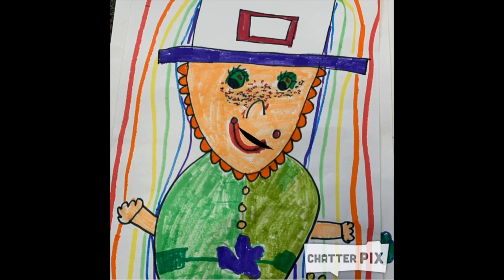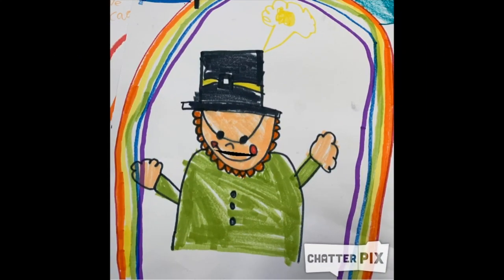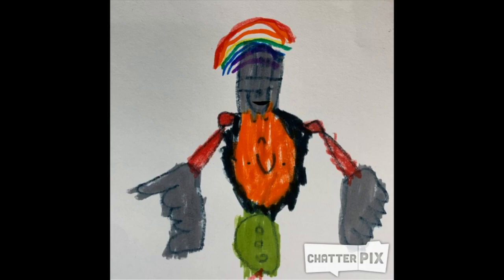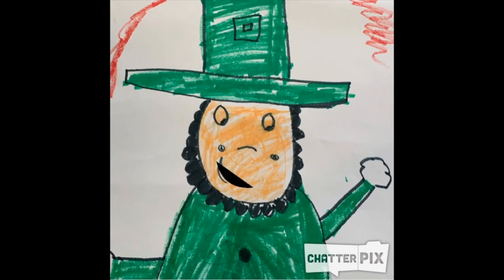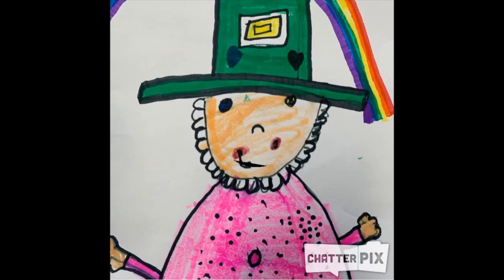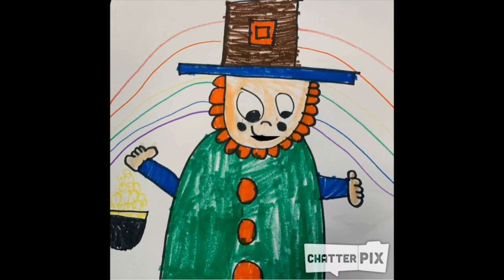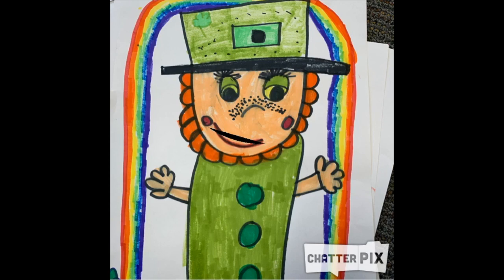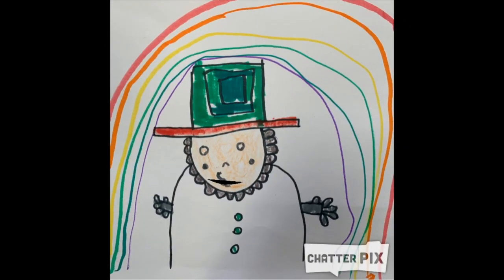MRS. JOST'S 1ST GRADE CLASS TEACHING US "HOW TO CATCH A LEPRECHAUN"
This video is of Mrs. Jost's 1st Grade class teaching us "How to catch a Leprechaun" is really cute. It's a little late but in these uncertain times I feel we need a little innocence in our lives. Thank you Mrs. Jost for taking the time to send me these!